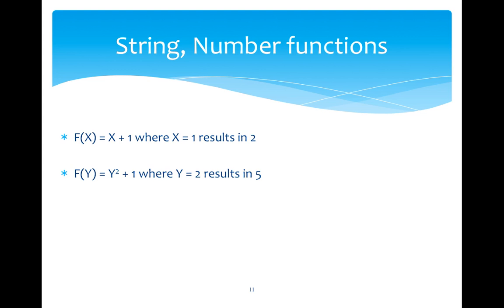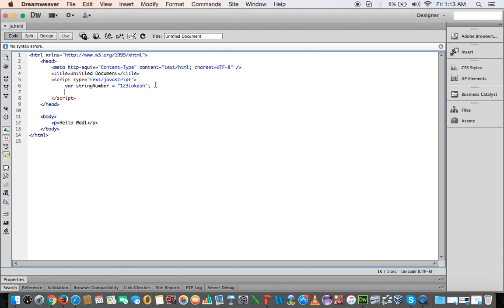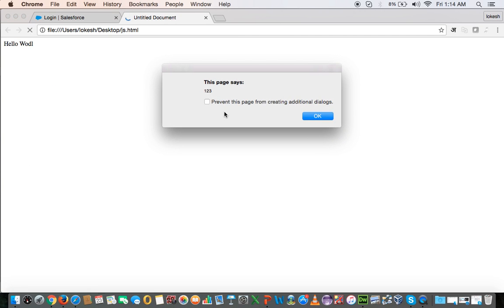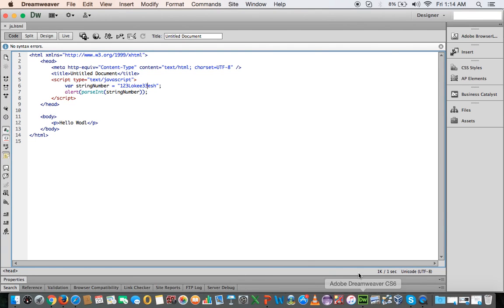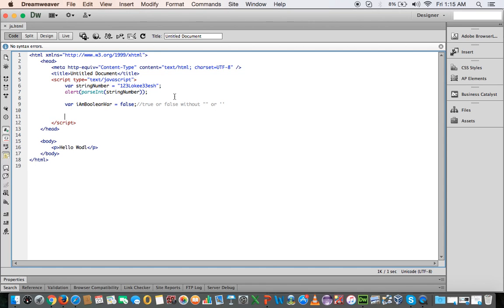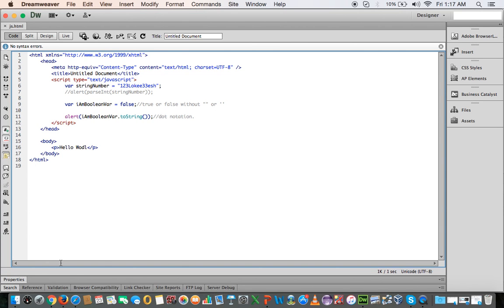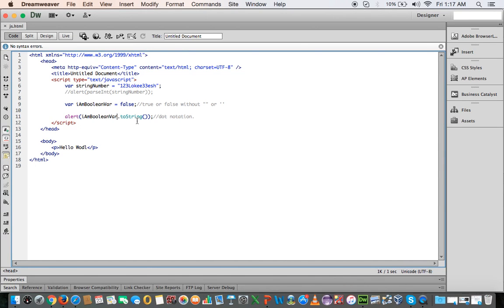7.JAVASCRIPT - String & Number Functions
This tutorial explains about functions which can be used to manipulate string and numbers like you may need to parse integer value to check whether the variable has integer of not.

Example alert(parseInt("123Lokesh"));

Here it result in 123 only. parseInt tries to parse a "string" into integer.

This is just 1 or two function which I introduced here for basic understanding. I will prepare video for more such functions.